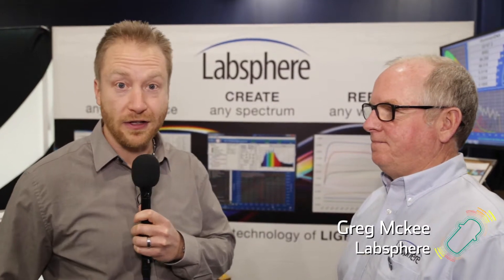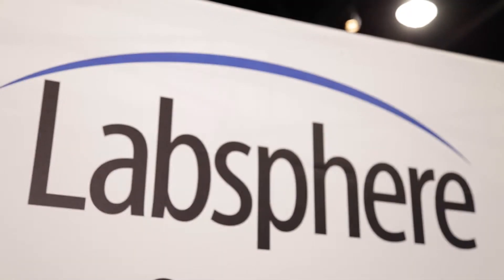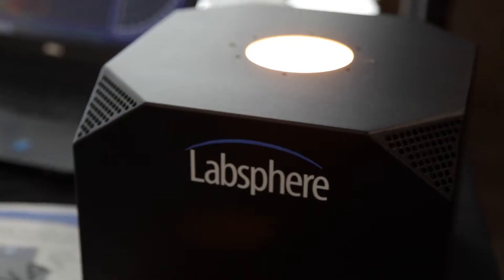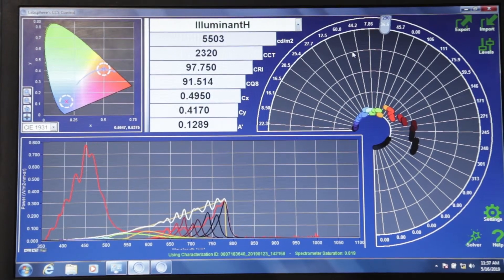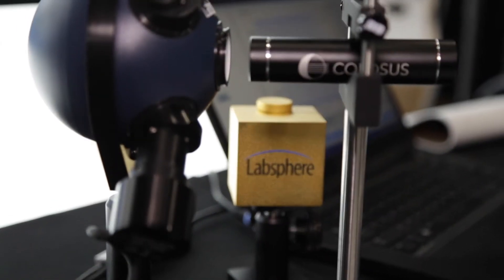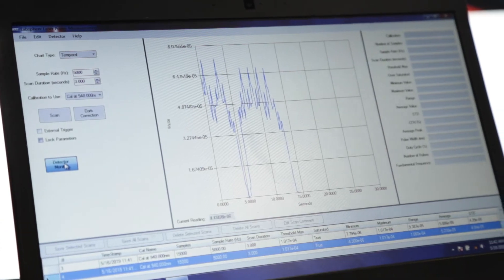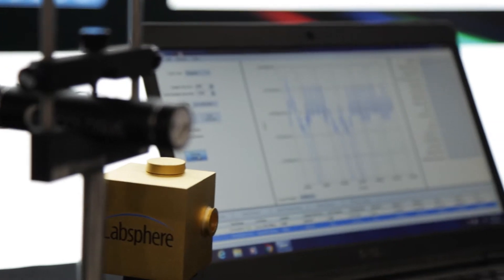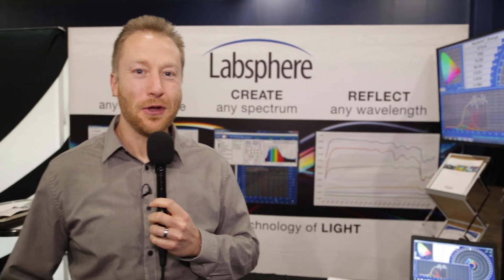Testing solutions for OEMs to compare and analyse new tech from Labsphere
Greg McKee, Product Marketing Manager and Chief Technologist at Labsphere chats with AutoSens TV in Detroit about their next generation of light sources for calibrating cameras, high dynamic range (HDR) and LiDAR test kits.

Recorded at AutoSens Detroit 2019, the world's leading vehicle perception conference and exhibition, held at the Michigan Science Center, Detroit and coming to AutoWorld Museum, Brussels in September 2019. NEW! for November 2020 - Hong Kong!